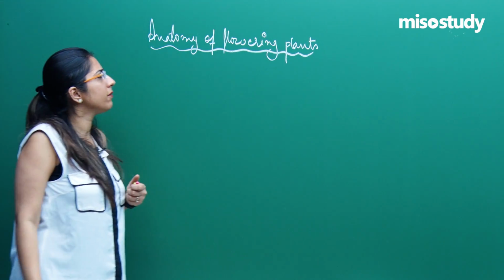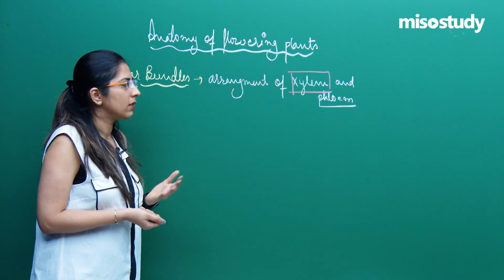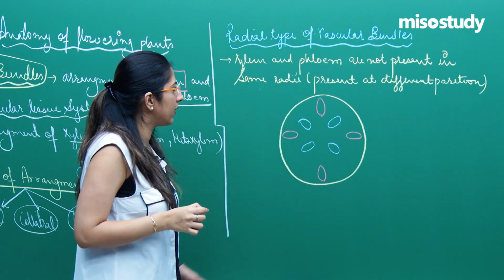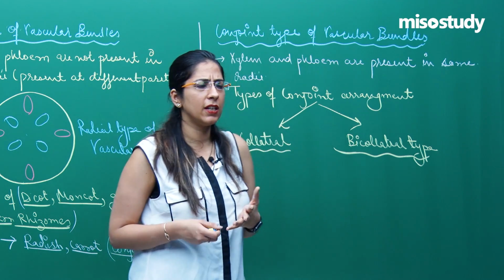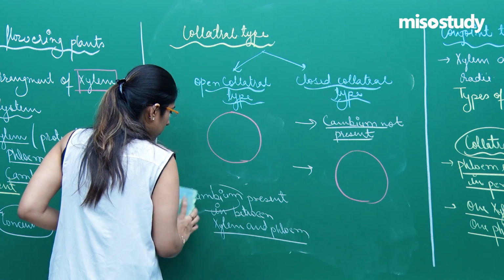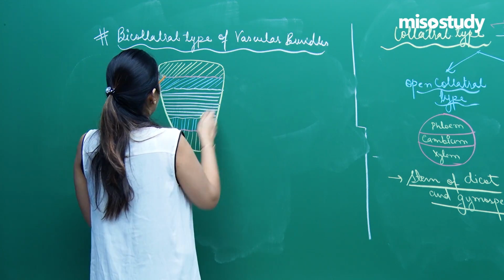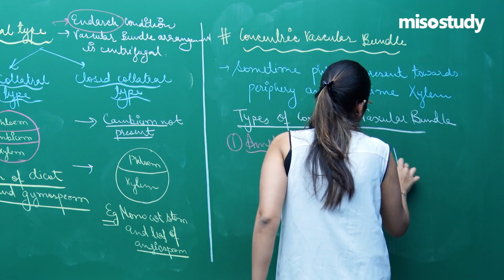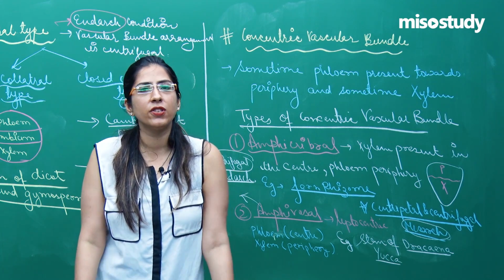NEET Biology | Vascular Bundles | Theory | In English | Misostudy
NEET Biology Preparation: Check out the video lecture on the topic of Vascular Bundles from chapter Anatomy of Flowering Plants of Biology for NEET preparation, with detailed explanations for easy understanding.

▶ NEET Biology
▶ 06. Anatomy of Flowering Plants
▶ NEET Theory Lecture in English

The Following is The Update Schedule for the NEET theory Lecture in English.
▶ NEET Biology / Chemistry / Physics ( Mon/Wed/Fri - 5.00 PM )

Our Courses Include:
1. HD Video Lectures Designed by The Expert Faculties
2. Theory & Problem-solving Lectures of full Syllabus
3. Chapter-wise Exam Pattern Question Exercise (Sample Question Papers)
4. Chapter-wise PDF e-Books
5. Chapter-wise Online Test
6. 24X7 Doubt Clearing
7. Hard Disk / Pen Drive / SD Card Courses (No Internet required)
8. 24X7 Online Streaming Course
9. Lecture Download support for Android and iOS